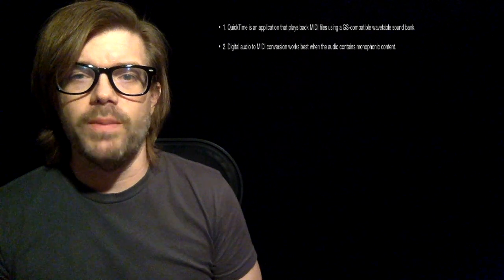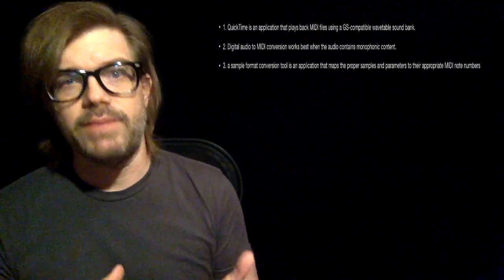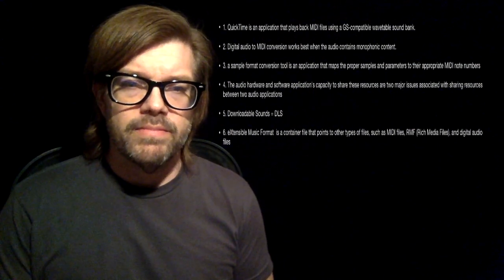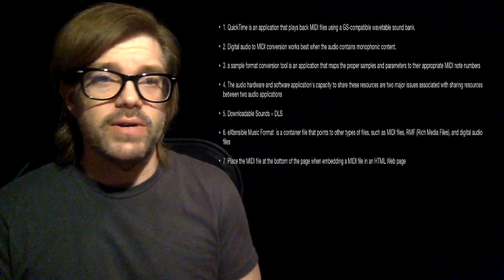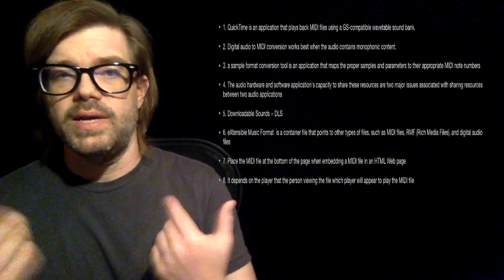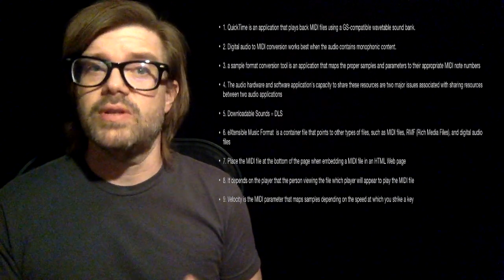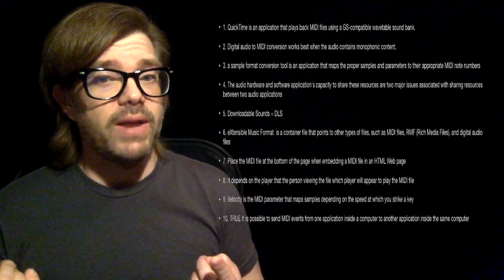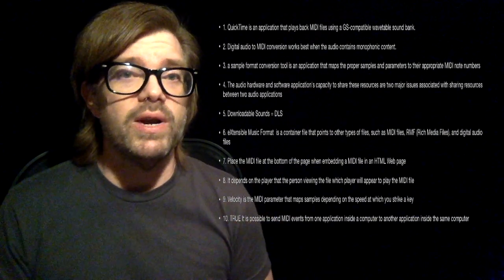Midi II Quiz 2